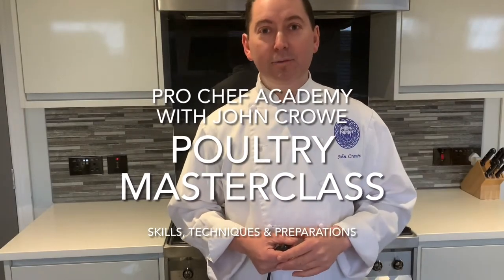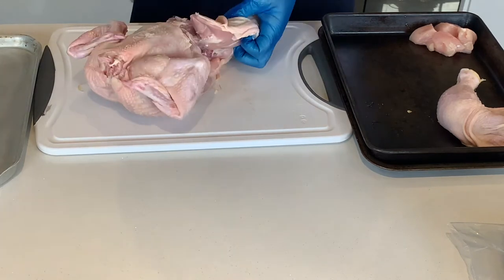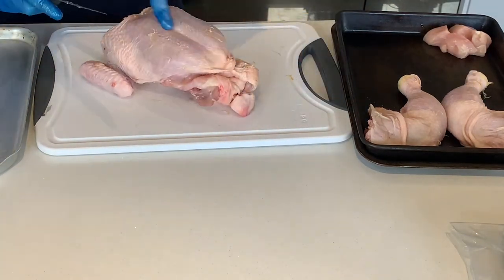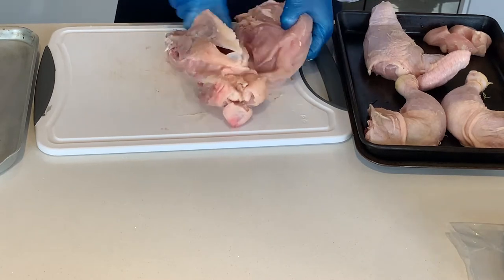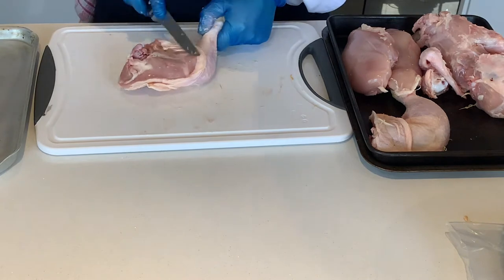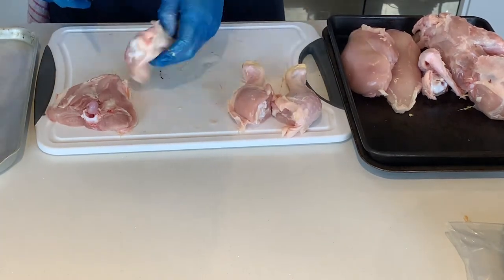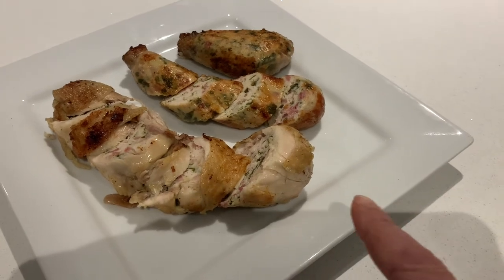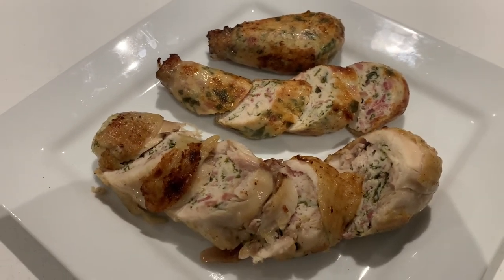Poultry Masterclass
Hi there and welcome to my Poultry Masterclass.
Join me as I demonstrate how to breakdown and utilise a whole chicken for various culinary preparations. I demonstrate the classic Ballotine & Galantine. I also create a Sweet and Sour Chicken dish with Fried rice.
During this Masterclass, I also share with you a wealth of Culinary knowledge and techniques that are relevant to every cookery student young and old.
So I would love you to join me on this journey of discovery. Can I ask if you Liked this video, would consider giving me a thumbs up, a Comment and a Share aS it really helps the channel.
Thank you and Happy Cooking!
John